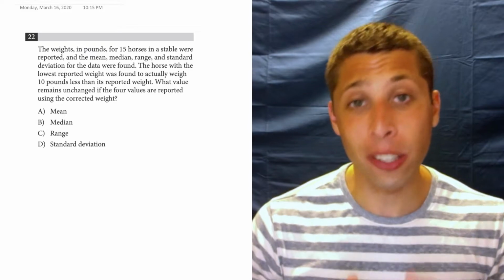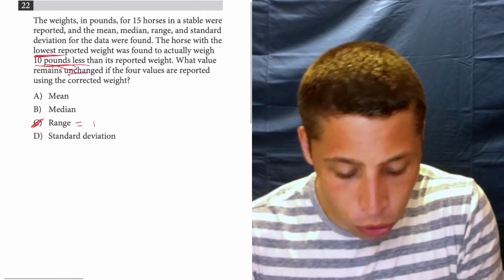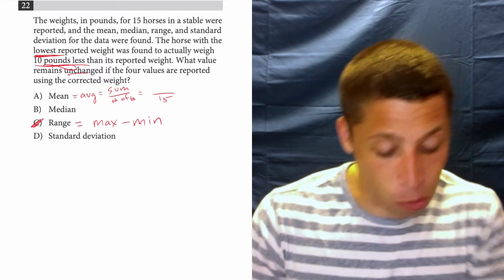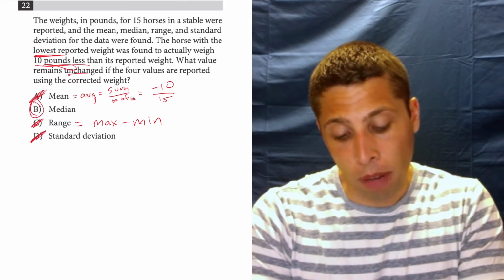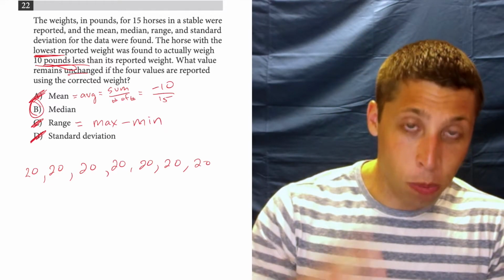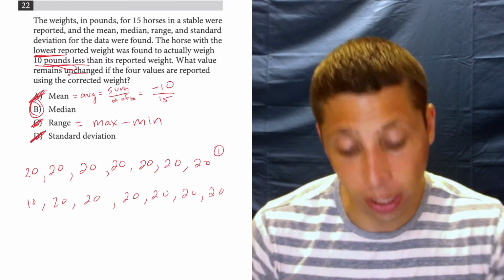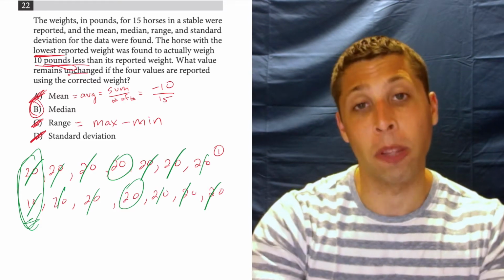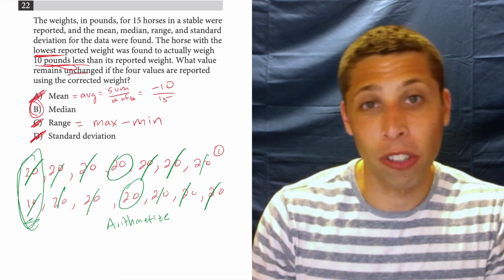SAT Test 9, Section 4, Question 22